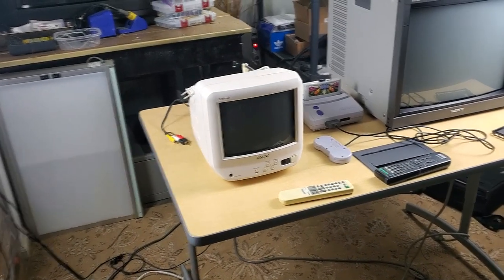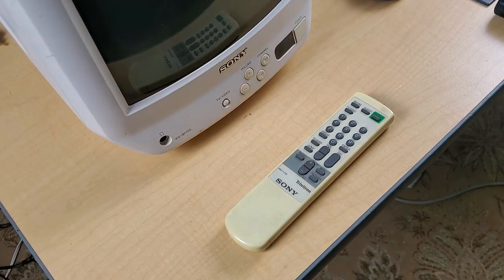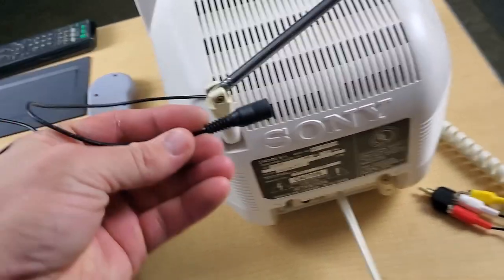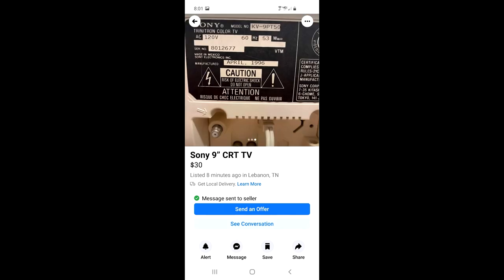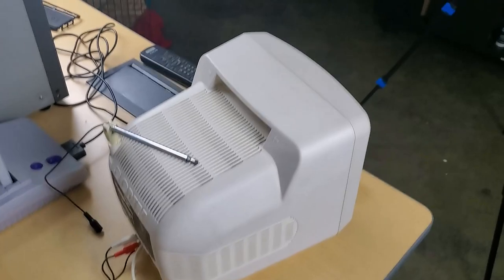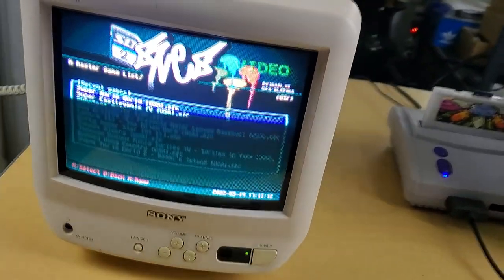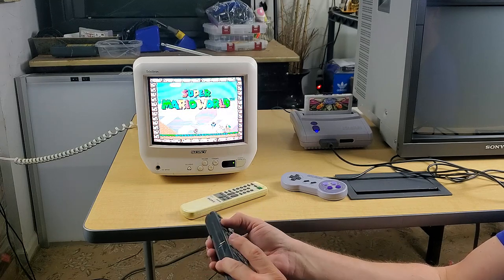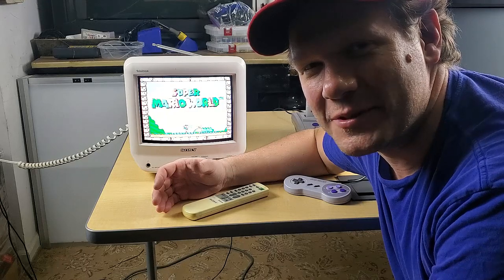Sony KV-9PT50 Trinitron TV - Consumer CRT Pick-up & Testing 📺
Quick overview and test of a Sony KV-9PT50 Consumer CRT Television from 1996.  This a NTSC only set so it only operates at 60 Hz on 120 Volts AC.  It has one input for Composite Video with Mono Audio and it has a Coaxial Input for Analog RF Video Signals.  There does appear to be a restoration and probable modification for RGB in this TV's Future.

I bought this set locally on Facebook Marketplace for $30 USD.   What old tech are you always searching for?